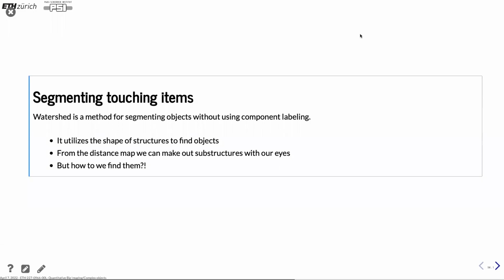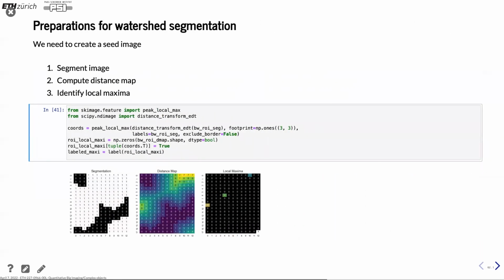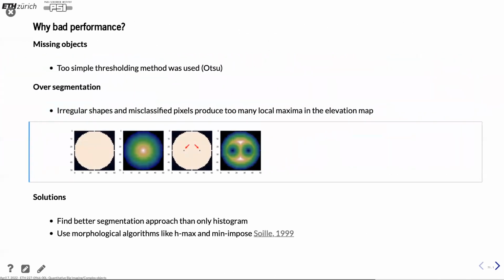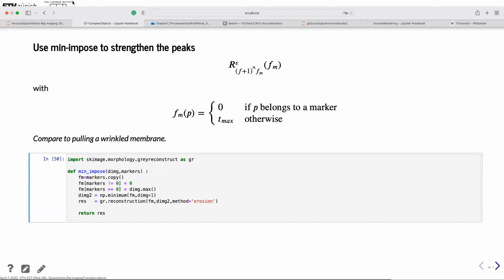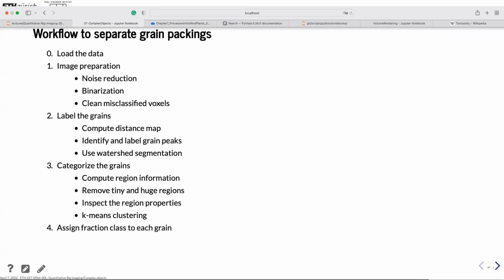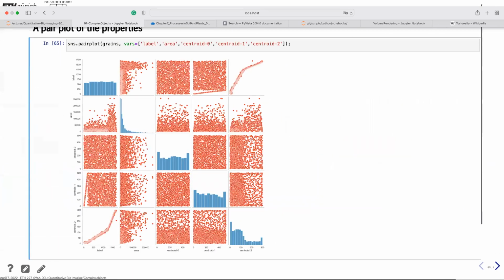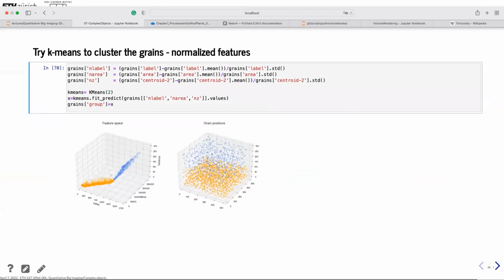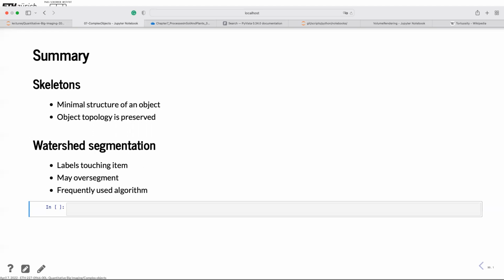QBI 2022 Lecture 7 - Part 2: Watershed segmentation